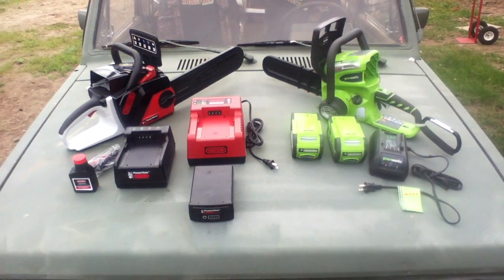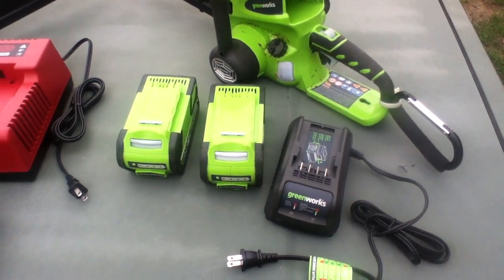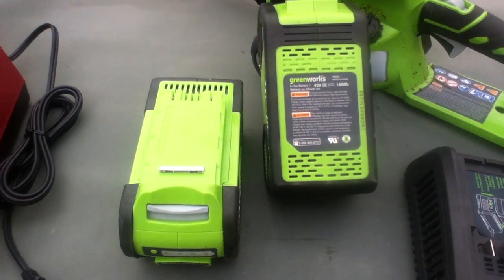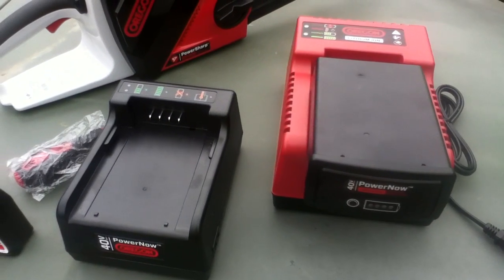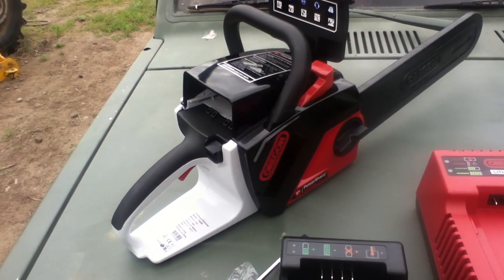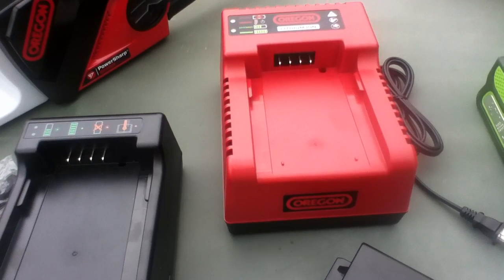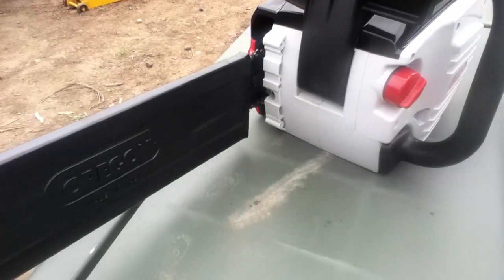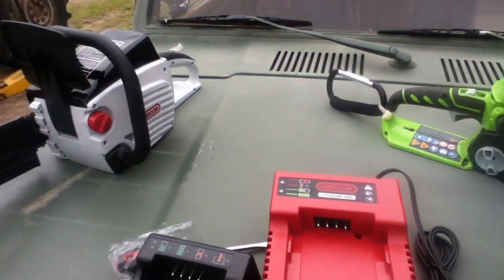Greenworks vs Oregon PowerNow 40v chainsaws, the economic comparison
Showing what you get for your money and roughly comparable work options on these tools, but as time went on in the working comparisons, I found the saws are designed to go with differing user profiles and priorities.  The Oregon saw is roughly $600 for what you see in the picture (extras including rapid charger and high capacity battery); with the Greenworks saw at around $375 (extras including the spare battery).

Both saws use cutting chains from the same US based manufacturer (Oregon saw), but the one which Oregon saw sells under their own name has about twice as many cutting teeth.  The Greenworks saw has superior battery performance and is a lower maintenance saw while the Oregon saw has superior overall cutting speed and performance but eats through batteries like crazy.   It is also a little bit trickier to keep adjusted.    Chain sharpening on the Oregon saw is absurdly easy due to the built-in chain sharpener while you need to purchase a chain sharpener separately and use it frequently on the Greenworks saw, which will again cost you more productivity time.